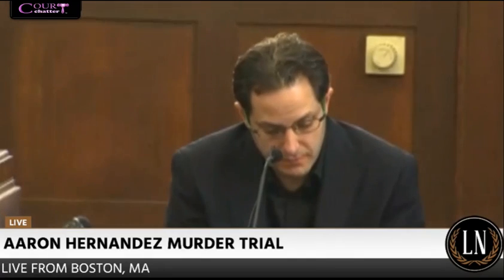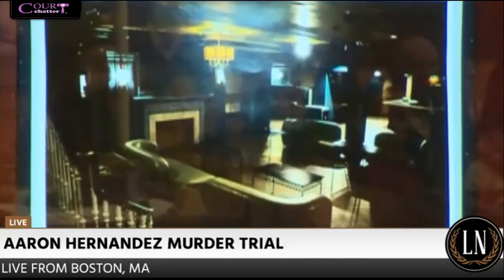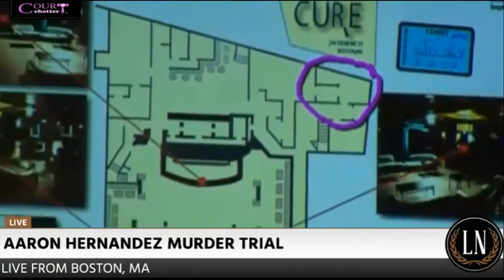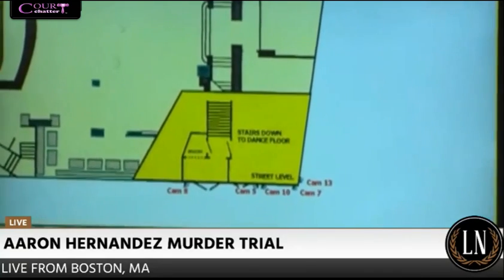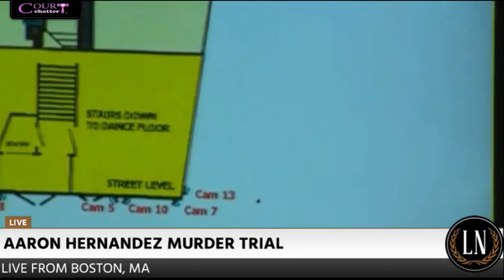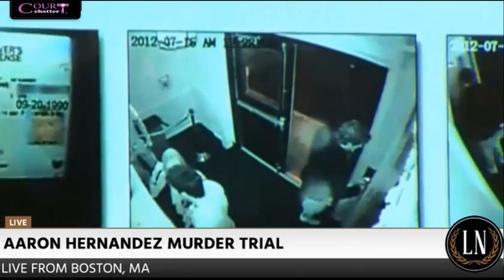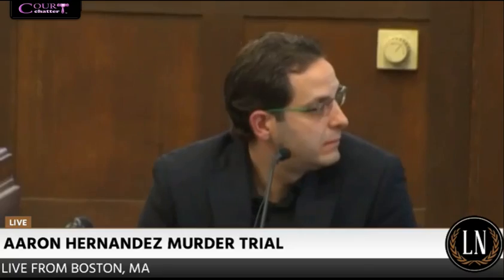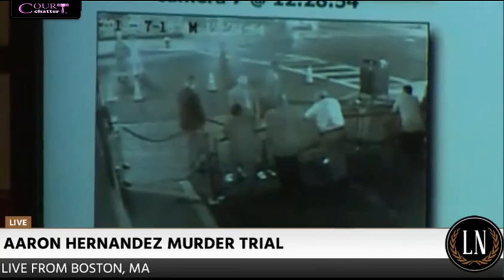Aaron Hernandez Trial Day 3 Part 1